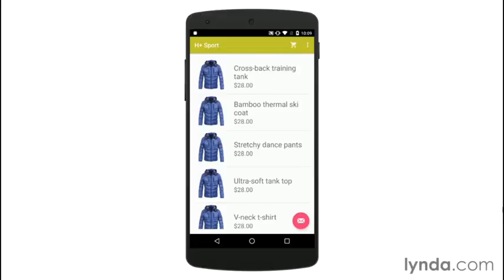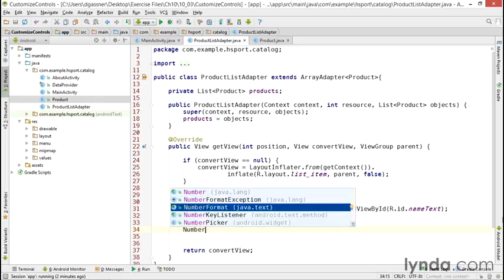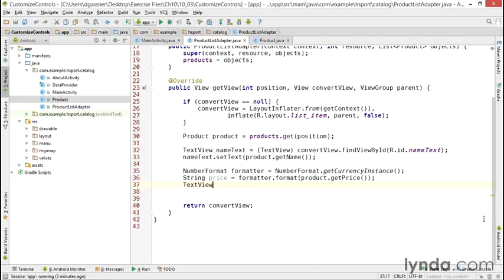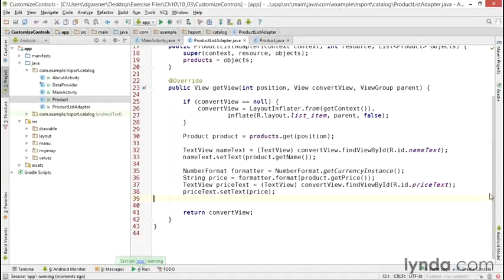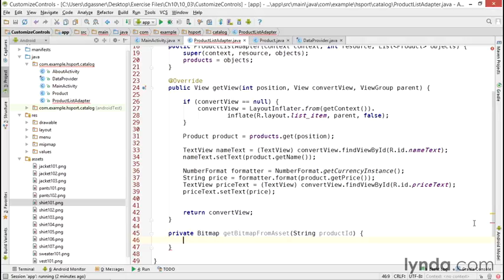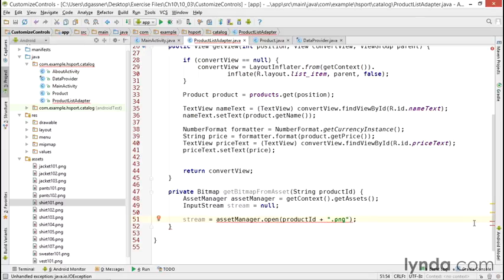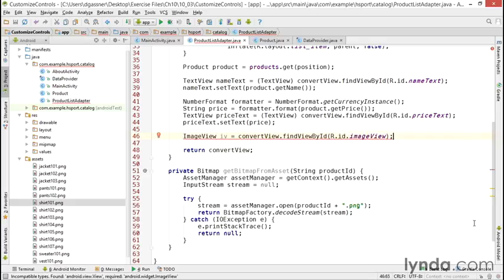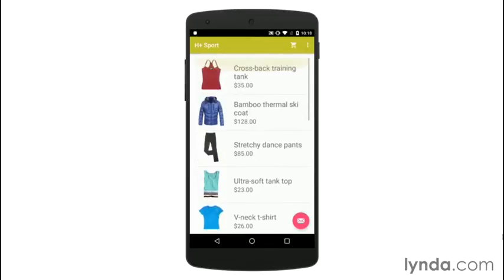51 Customize text and image displays Android App Development Essential Training